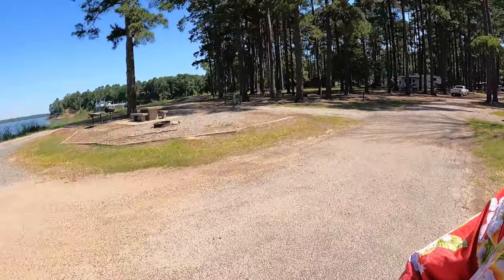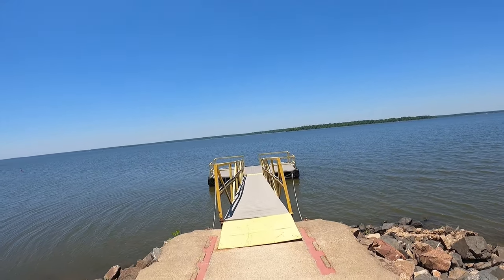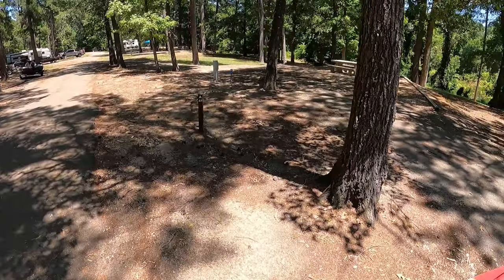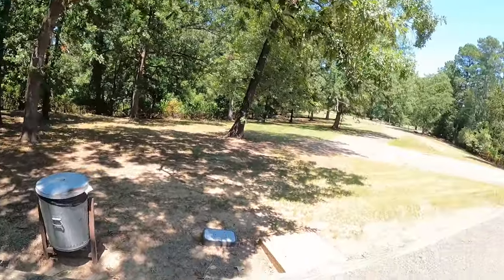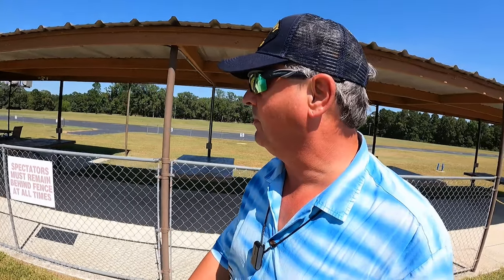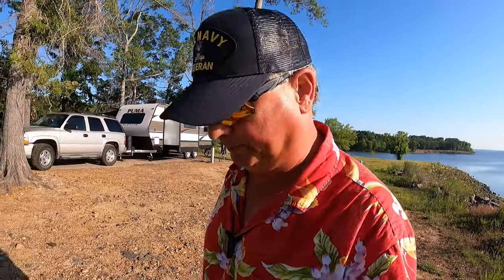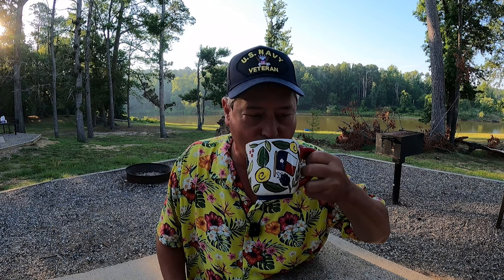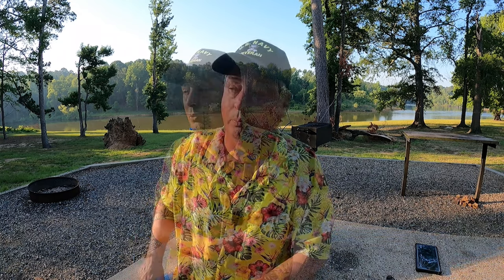Wright Patman Lake Camping A Visit to Piney Point Park Campground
At the end of June 2022 I traveled out into the east Texas Piney Woods to explore the most beautiful Wright Patman Lake. I chose to spend my second night camped at Piney Point Campground, one of several U.S. Corps Of Engineers campgrounds on Wright Patman Lake.
In my travels I have camped at many C.O.E. Campgrounds some really great and some not so much. Piney Point Park falls somewhere into the low end of the middle. Not an epic must see campground and not a OH Wait! Dont go there kinda campground.
Piney Point Park features a wonderful sunset view over Wright Patman Lake several great campsites and a boat ramp. Not a whole lot to get excited about. Piney point campground is a great way-point stop to rest and recover for the next leg of the journey.
Join me as I explore Piney Point Campground on Wright Patman Lake in east Texas!

360 Campsite Views Are Here!